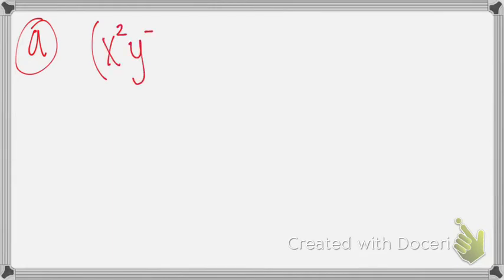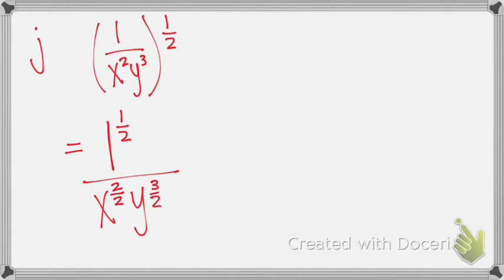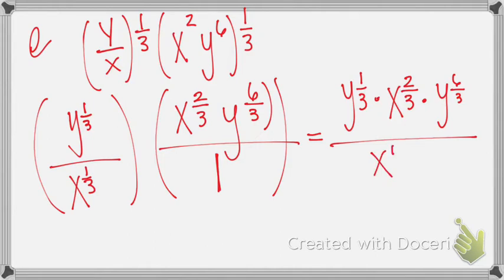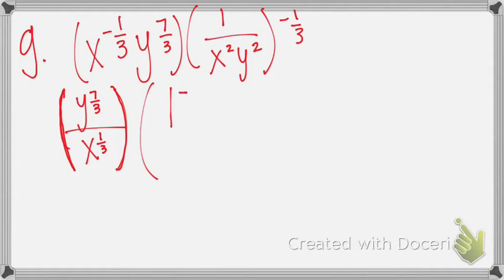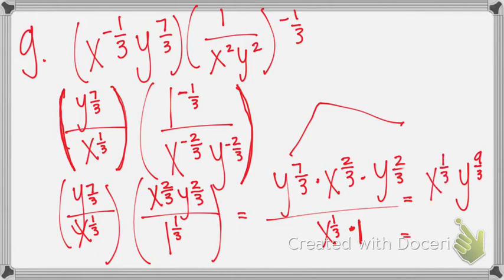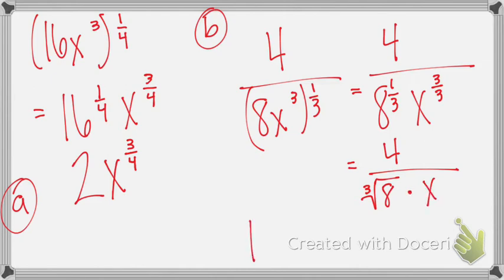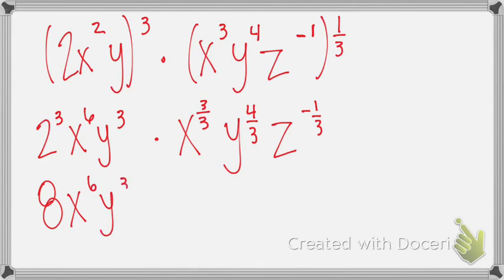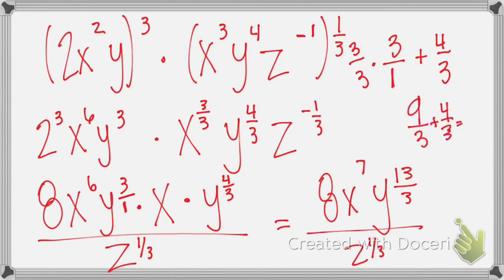Topic 7 SAS 2 Answer Key for number 12&13